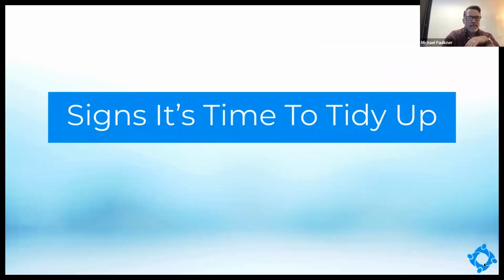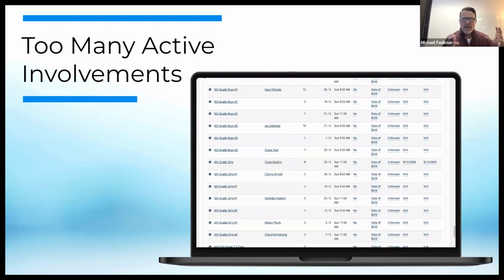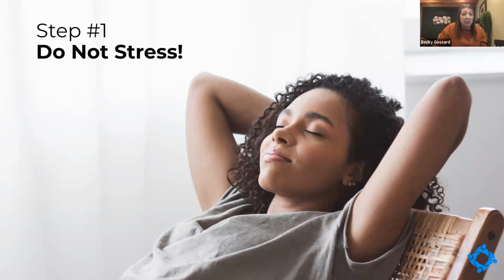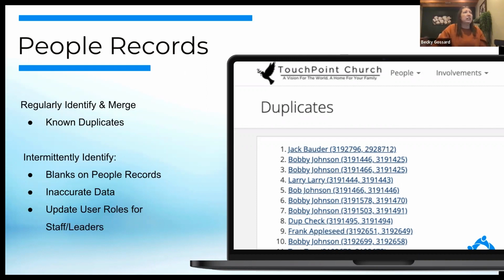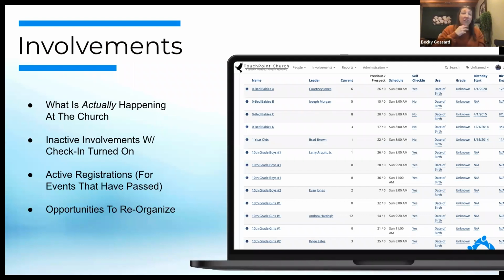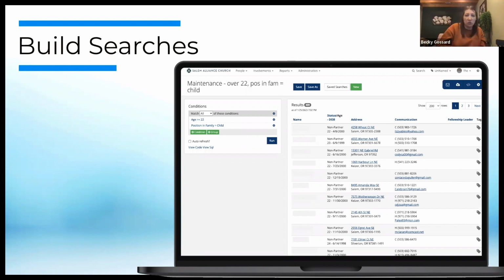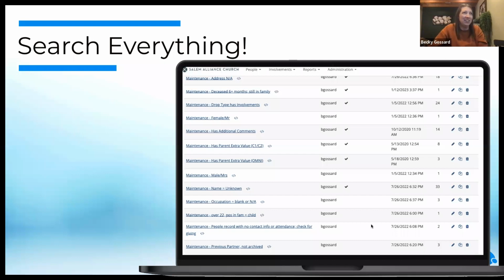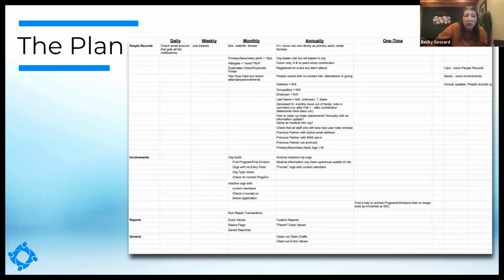To The Point: Database Cleanliness